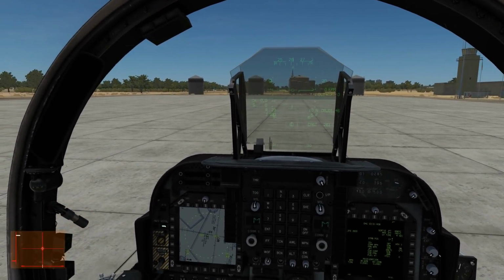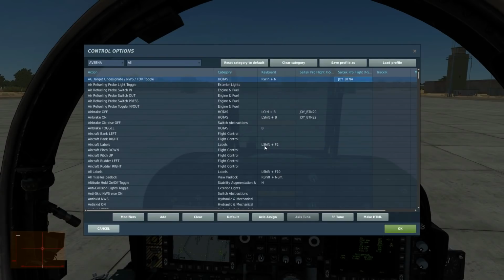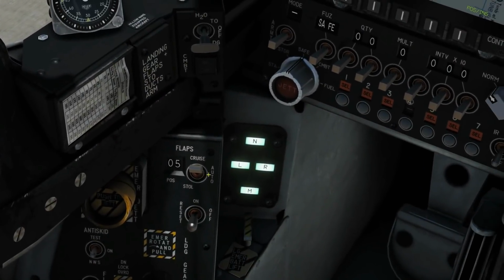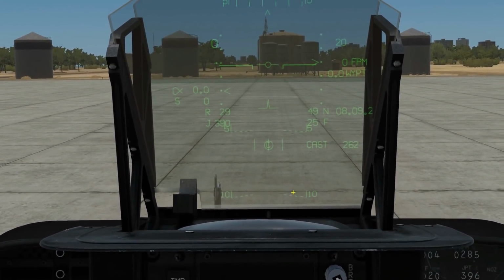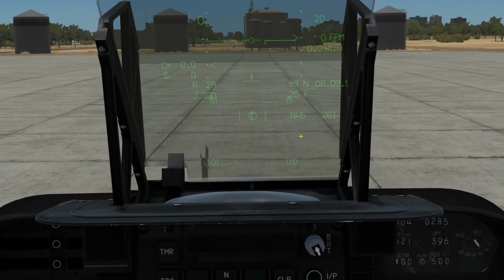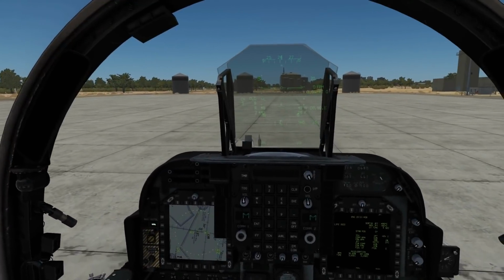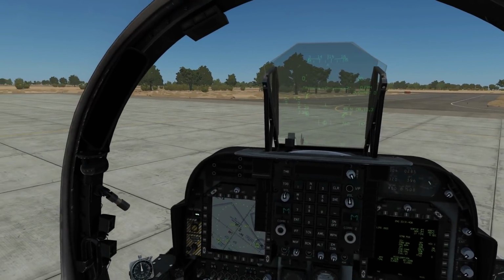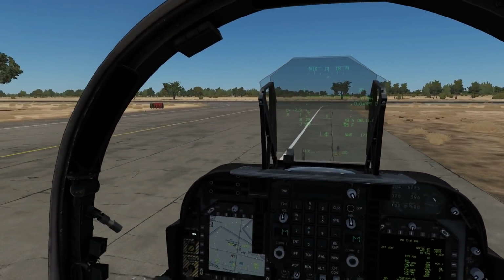AV-8B Harrier: Taxi Tutorial | DCS WORLD